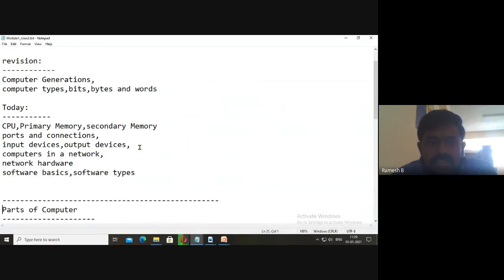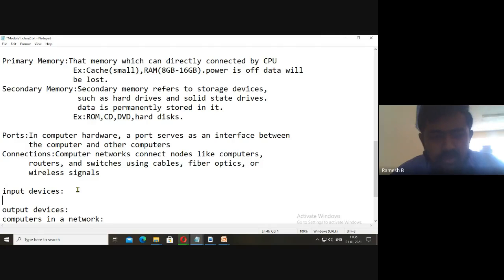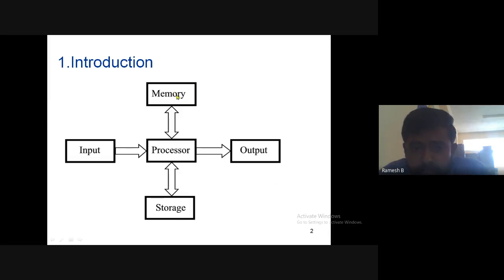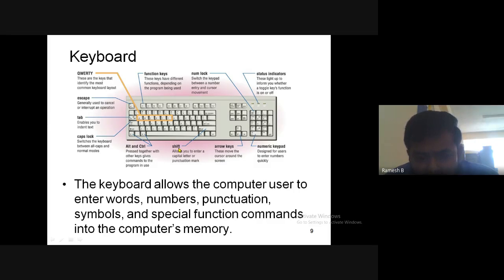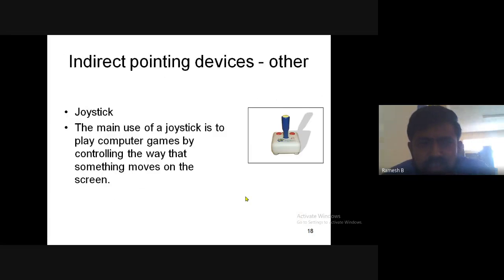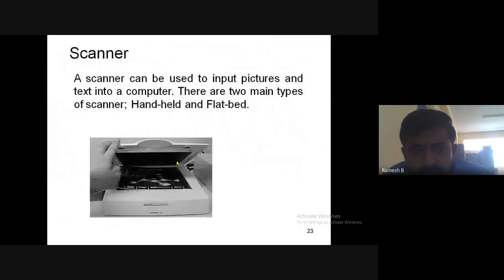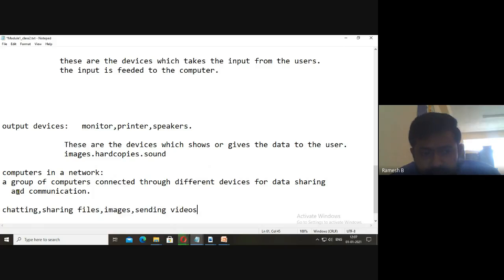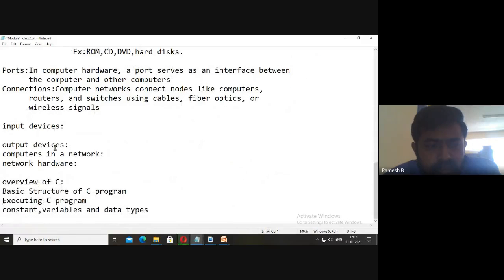C_Programming_Class2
Input Devices,OutPut Devices